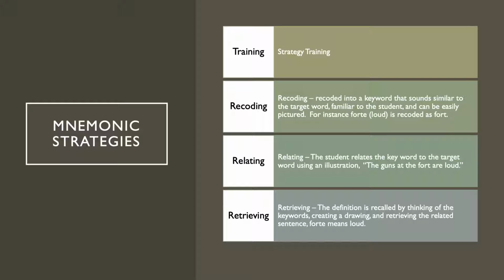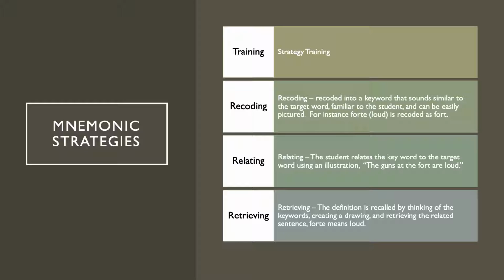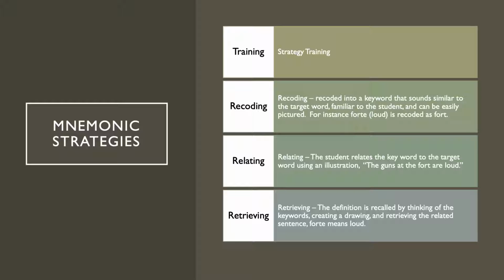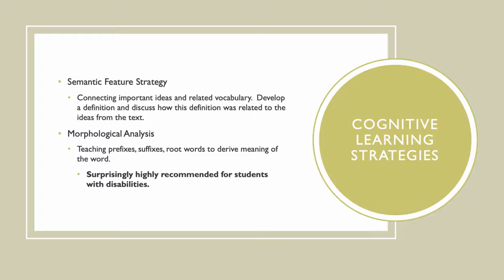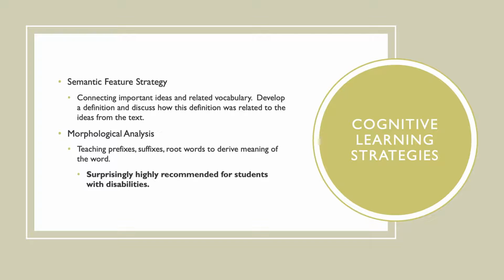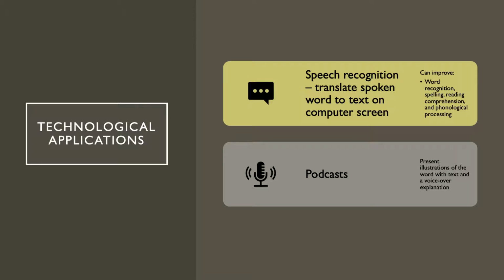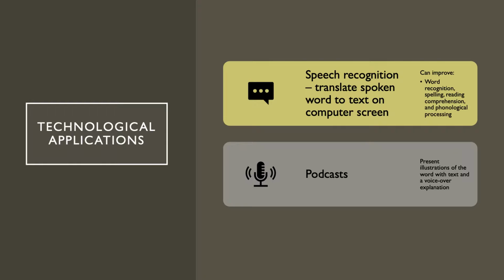Chapter 7 Slides 28 31